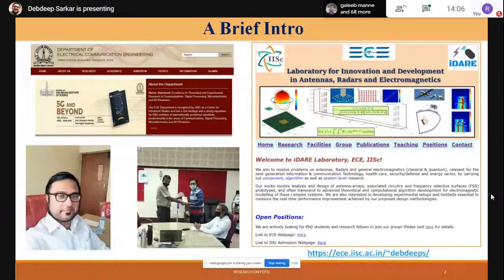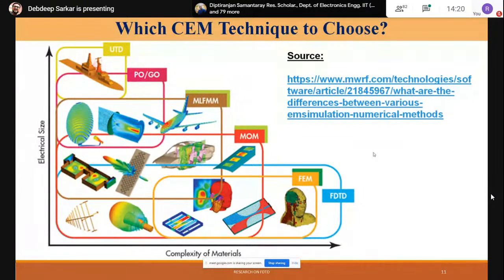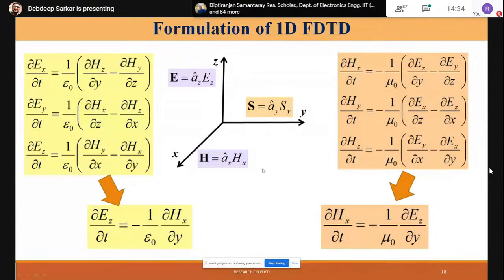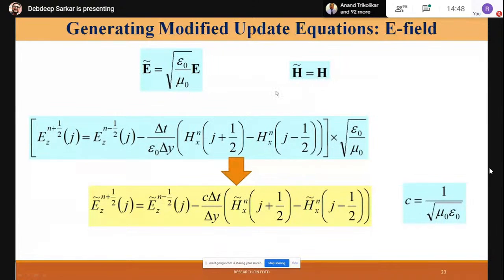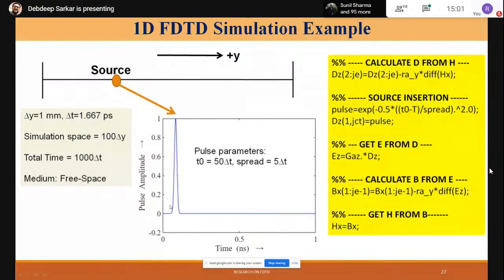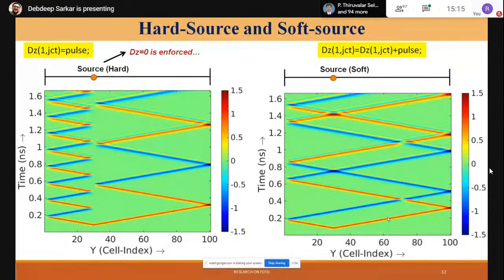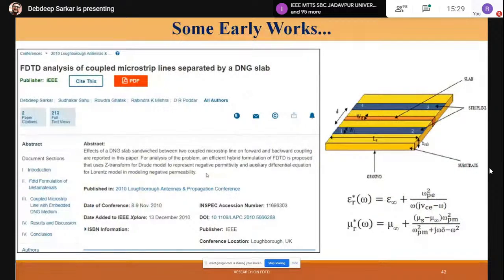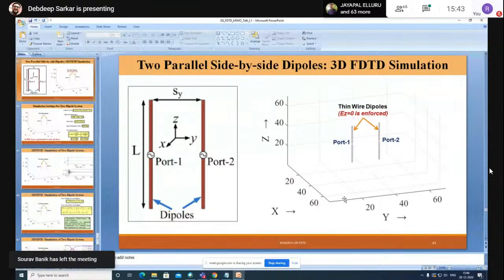Day2 Session2: Workshop on Different Computational Electromagnetic Techniques and Their Applications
Speaker: Dr. Debdeep Sarkar, Assistant Professor, IISC Bangalore